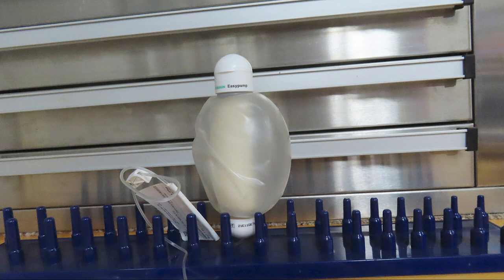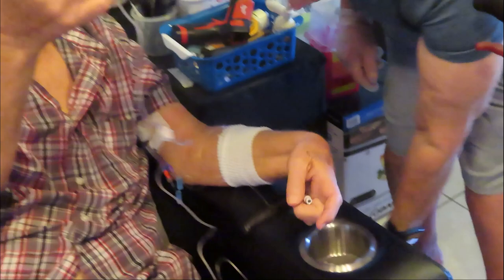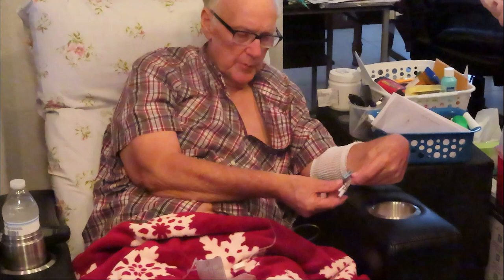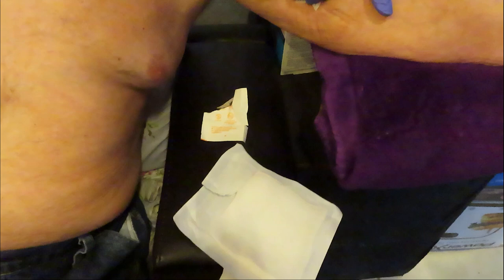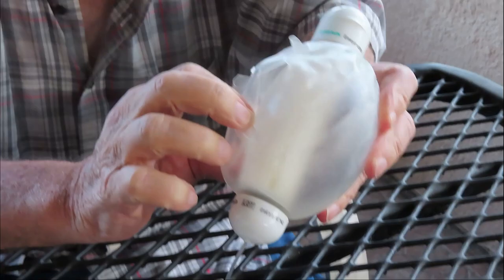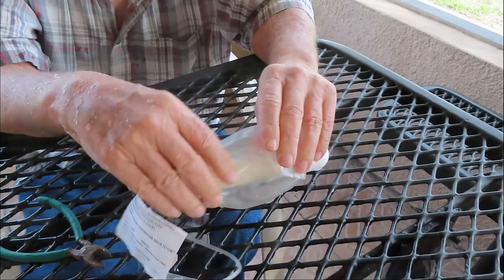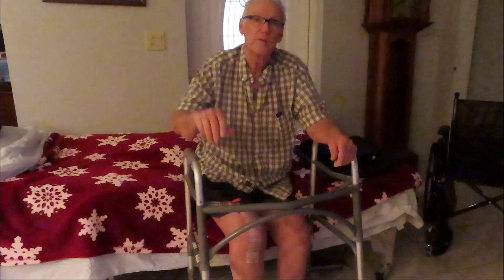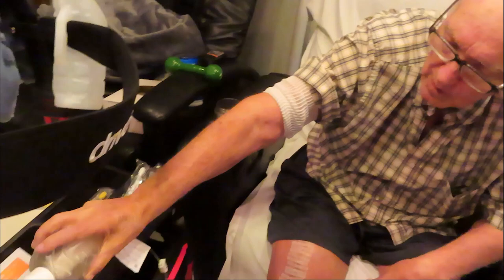IV drip for MRSA, home use. PICC line removal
IV drip for home use,    I'm on an IV drip and I've never seen one before I figured I'd put it on YouTube..